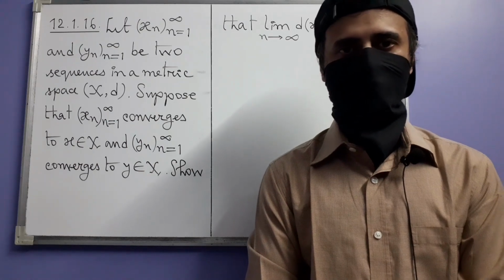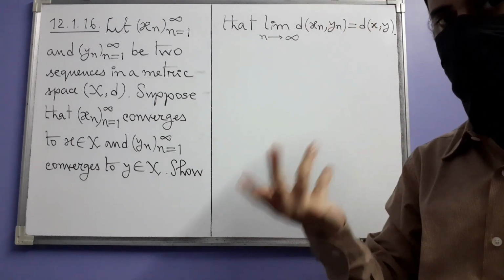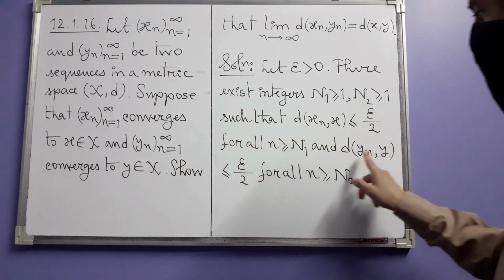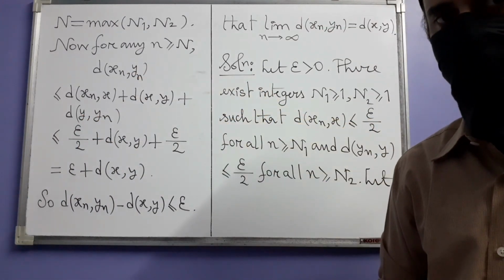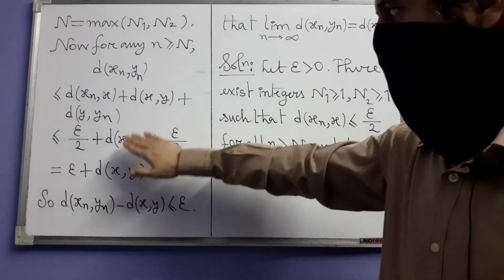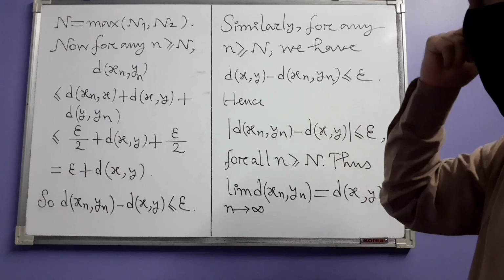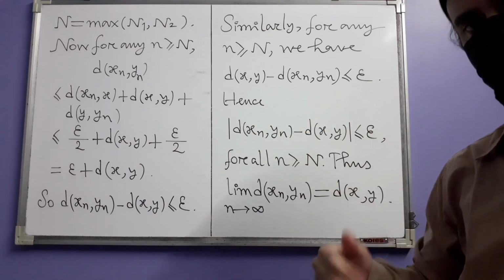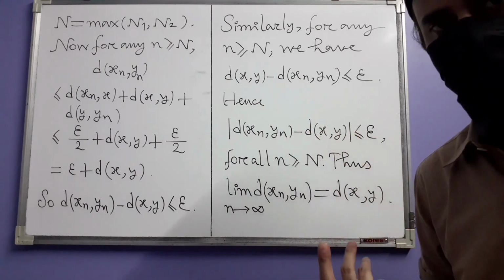Exercise 12.1.16 (Tao II)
We complete the ongoing section with the solution to Exercise 12.1.16.